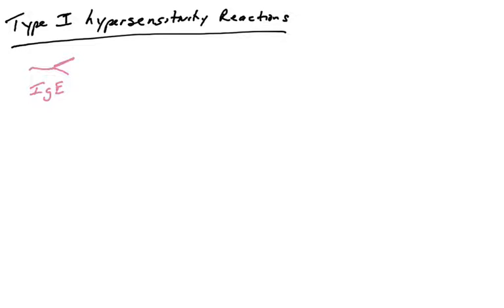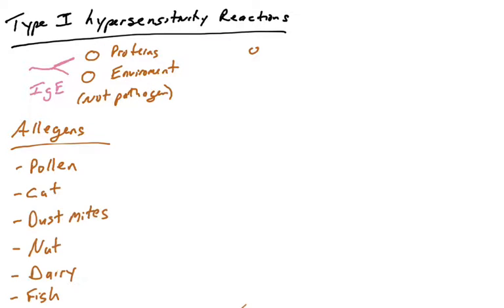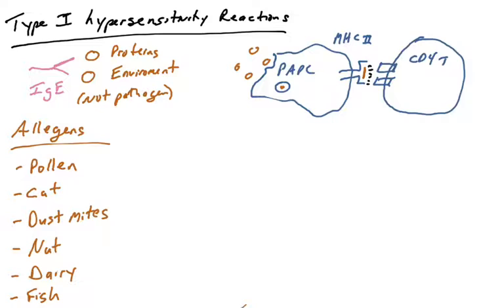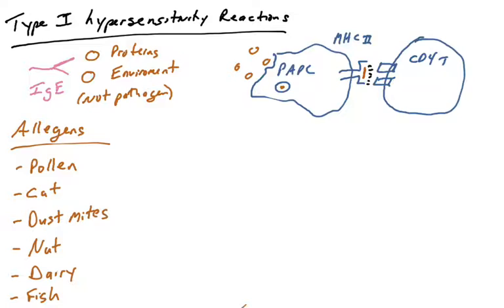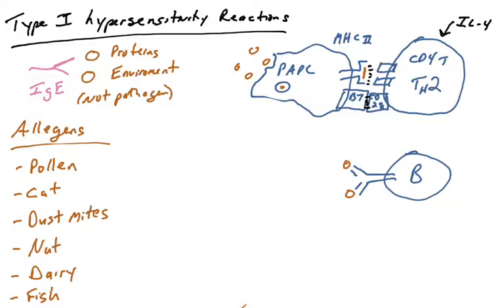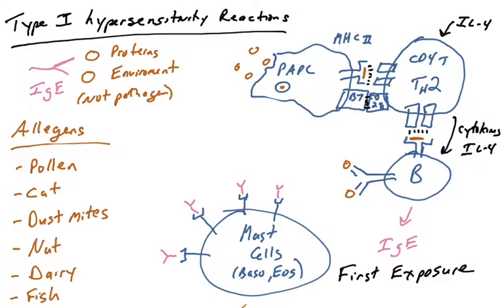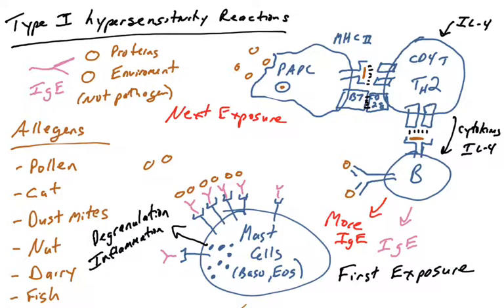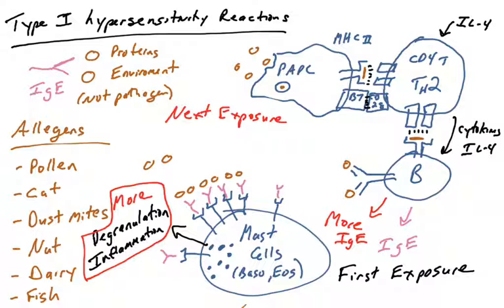Type 1 Hypersensitivity Reactions part 1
This videos introduces Type 1 Hypersensitivity Reactions, including how allergens are processes and presented by antigen presenting cells to B cells, yielding an IgE immune response.